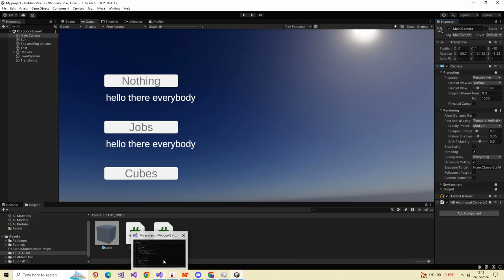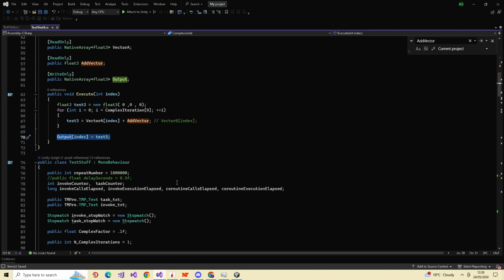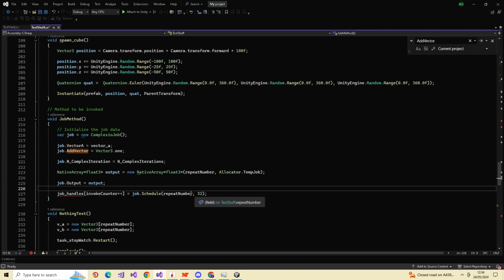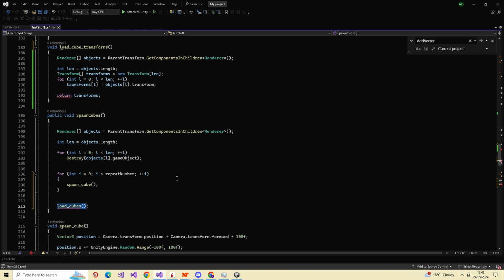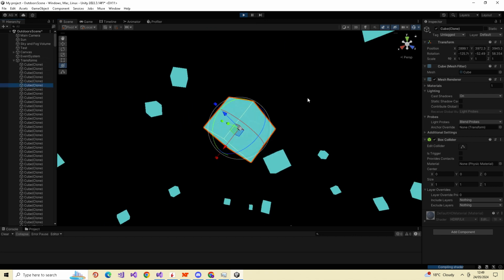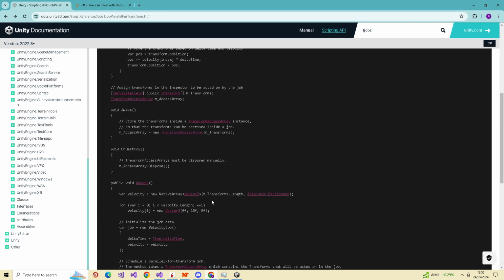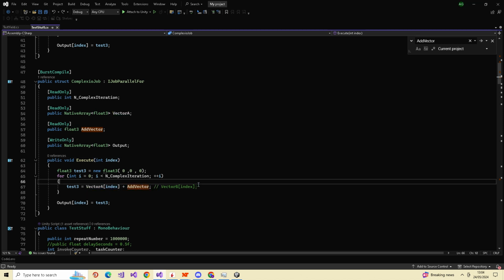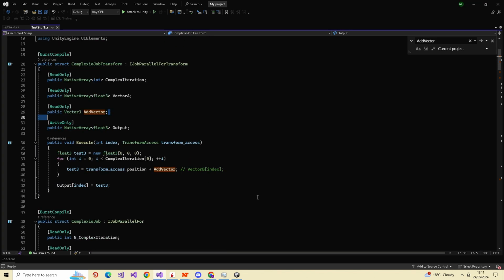Unity C# - Job System vs Main Thread : 2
Unity C# - Job System vs Main Thread : 2 -- Watch live